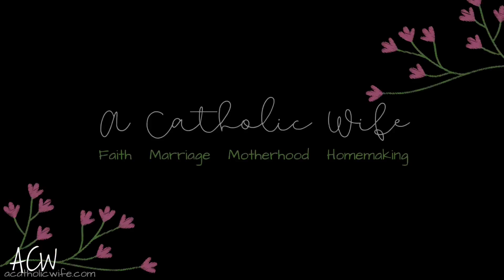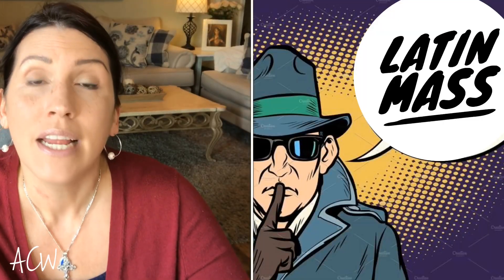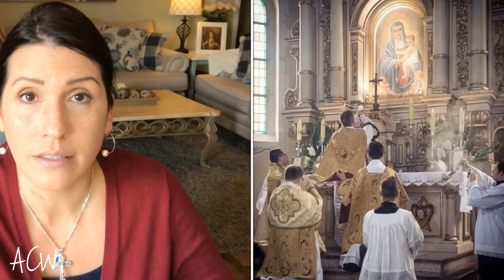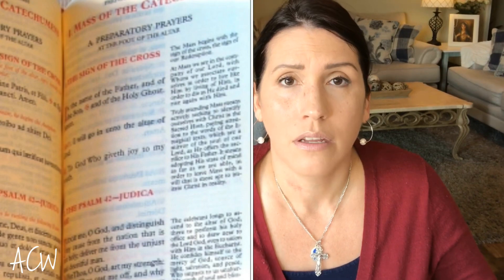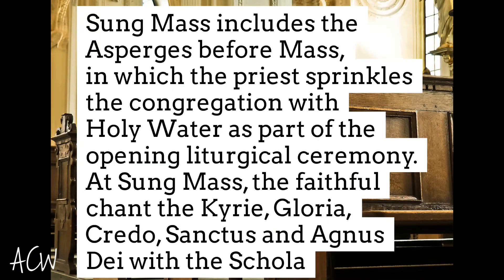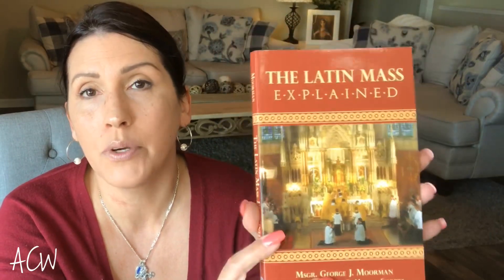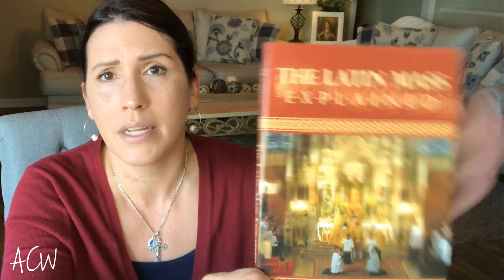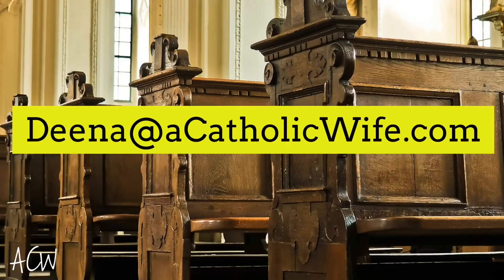LATIN MASS | How to attend & participate in the Traditional Latin Mass?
In today's video, I share with you what you can expect when you attend the Traditional Latin Mass for the first time. I hope to dispell any anxiety you may have because you are unfamiliar with the Latin Mass.

Recommended Latin Mass Items:

✔Latin-English Booklet Missal For Praying The Traditional Mass

✔Roman Catholic Daily Missal (1962)

✔The Latin Mass Explained

✔The Illustrated Mass: A Graphic Novel Explanation of the Traditional Latin Mass

Thank you so much for allowing me to create something that I love and pray will bless you.

✨My Bible:

✨My Catechism:

✨My Crucifix:

✨My Miraculous Medal:

✨My Latin Mass Missal:

✨ Red Missal

🔥Reclaiming Our Roman Catholic Birthright: The Genius and Timeliness of the Traditional Latin Mass

🔥From Benedict's Peace to Francis's War: Catholics Respond to the Motu Proprio Traditionis Custodes on the Latin Mass

🔥True Obedience in the Church: A Guide to Discernment in Challenging Times

Liturgical Revolution. Revised and Expanded Edition

🔥Biography of AB Marcel Lefebvre

🌸Ask Your Husband: A Wife’s Guide to True Femininity

🌸The Summa Domestica

Order and Wonder in Family Life - 3 Volume Set (Summa Domestica, 1-3)

🌸Overcoming Spiritual Discouragement: The Wisdom and Spiritual Power of Venerable Bruno Lanteri

🌸Padre Pio's Spiritual Direction for Every Day

✨Deena